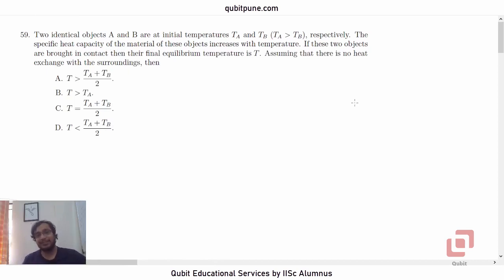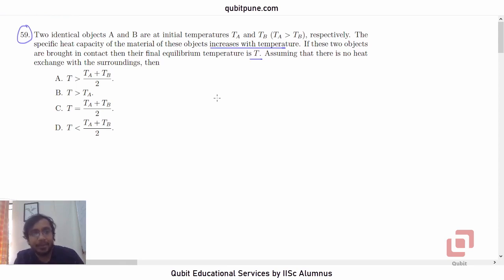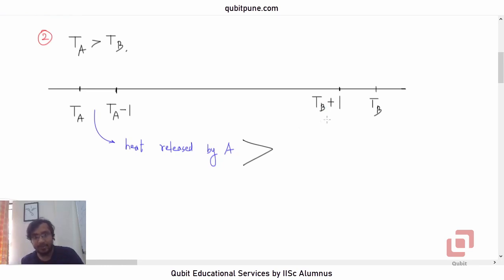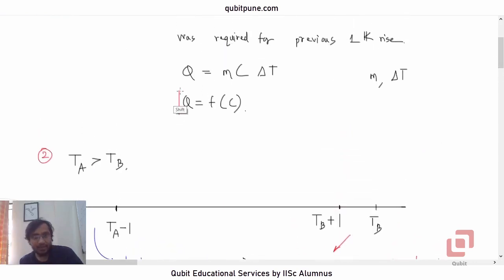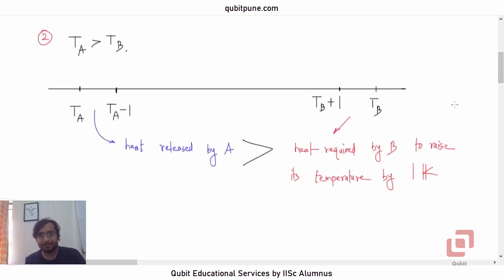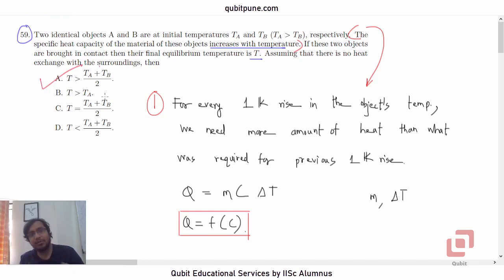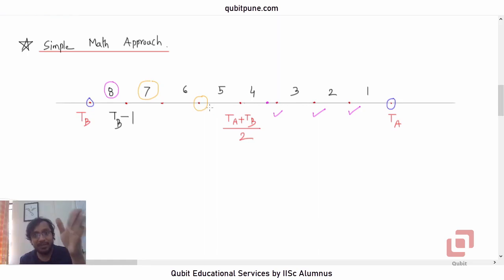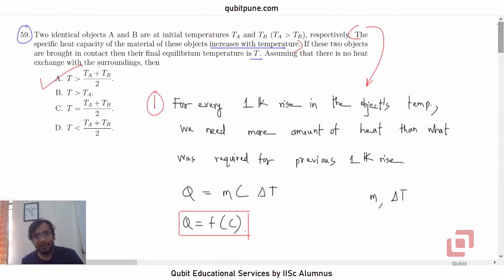Q.59 | IISER Aptitude Test 2021 Physics Solutions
Problem Statement : Two identical objects A and B are at initial temperatures [latex]T_A[/latex] and [latex]T_B[/latex] ([latex]T_A greater than T_B[/latex]), respectively. The specific heat capacity of the material of these objects increases with temperature. If these two objects are brought in contact then their final equilibrium temperature is [latex]T[/latex]. Assuming that there is no heat exchange with the surroundings, then